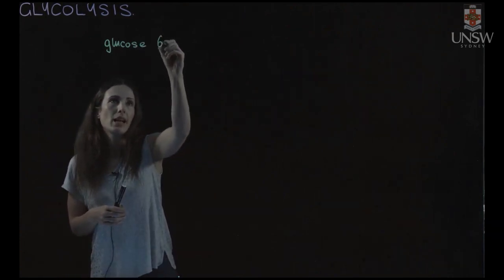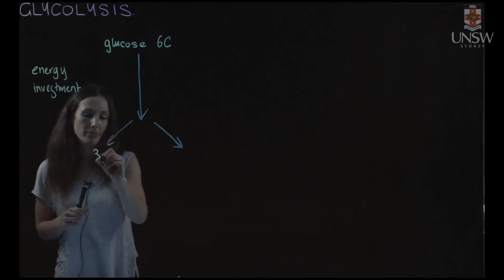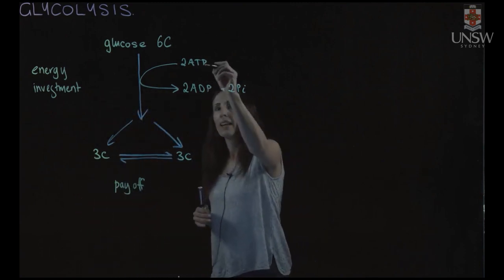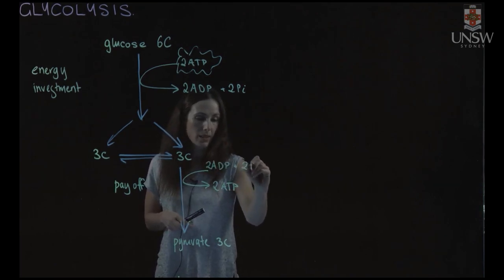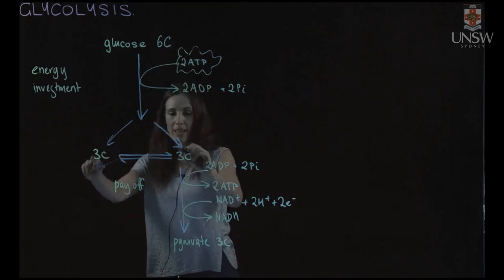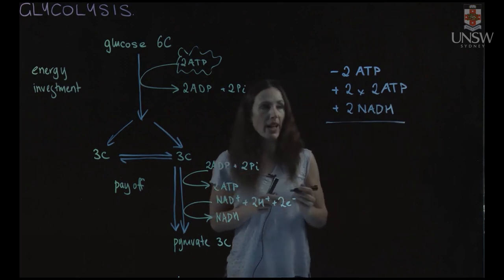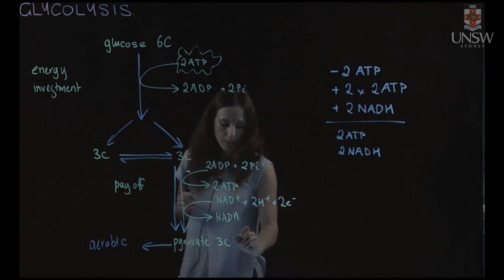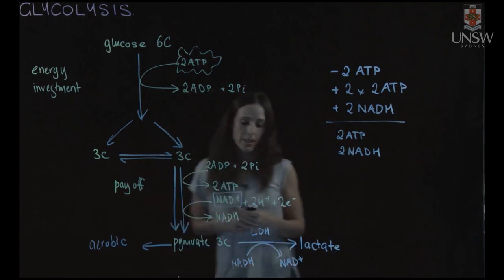Glycolysis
In this video Dr Rebecca LeBard outlines the glycolysis pathway and its investment and pay off phases.